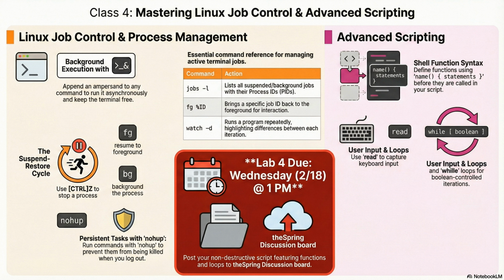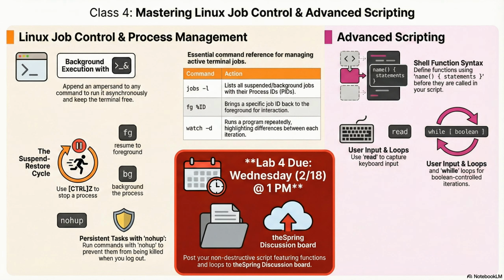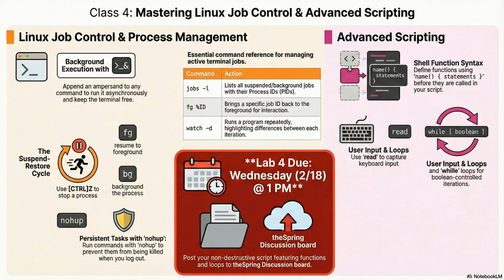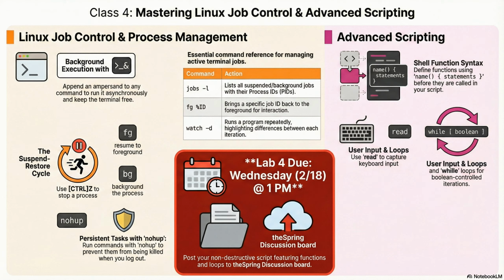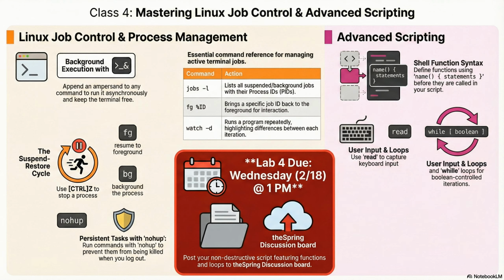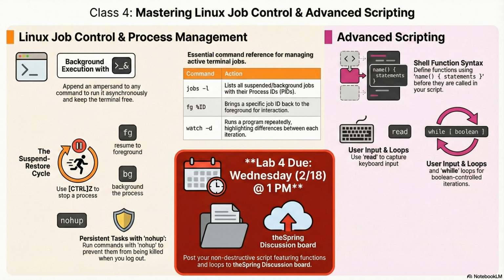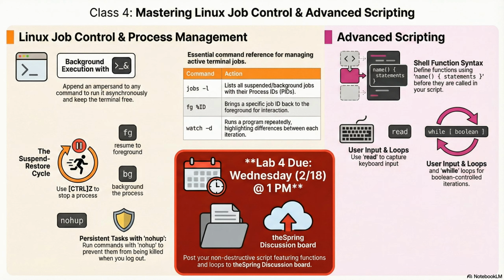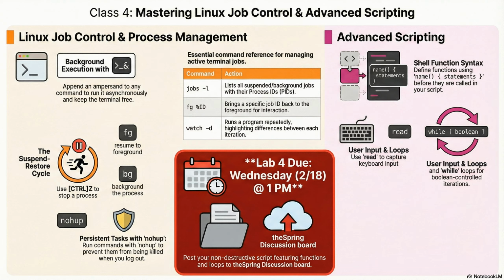CS123 Class 4 Podcast: Orchestrating Linux Jobs and Advanced Scripting